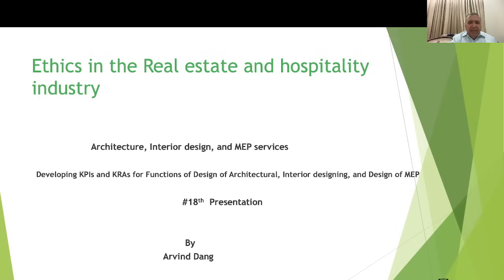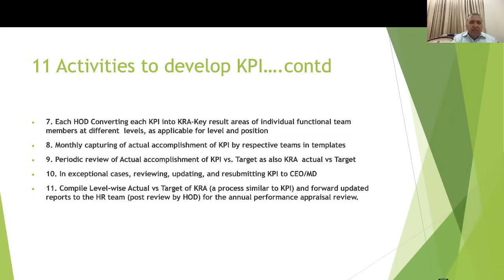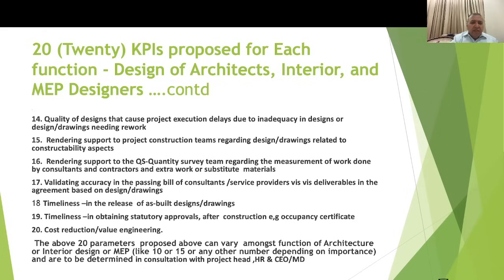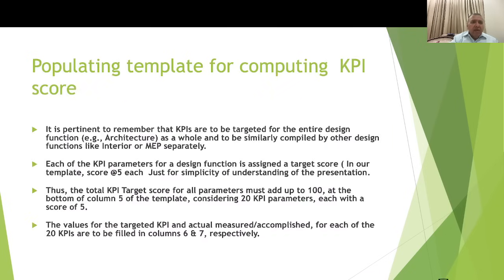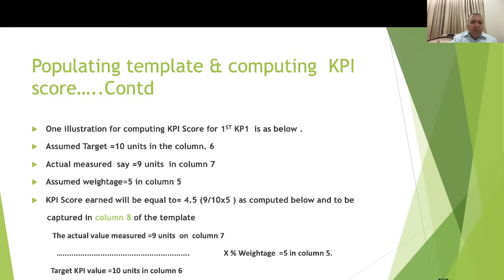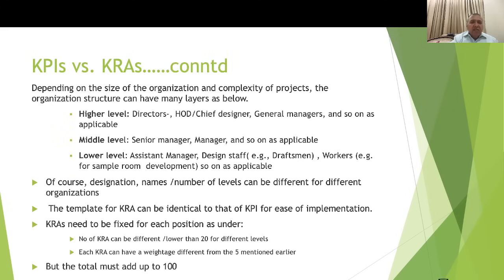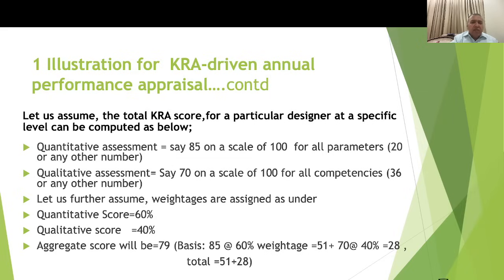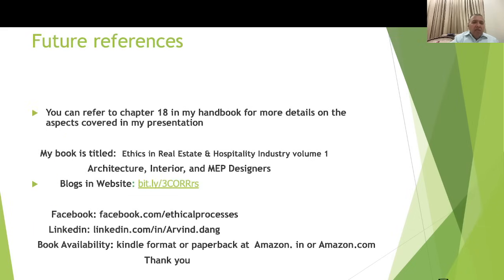Developing KPIs -for the functions of architectural design, Interior designing, and Design of MEP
This presentation covers aspects such as:
Purpose of KPI-Key Performance Indicators( KPI)
11 (eleven)Activities to develop KPI
20 (Twenty) KPIs proposed for Each function, i.e., Design of Architects, Interior, and MEP Designers
Suggested template for KPI
Populating template for computing KPI score
KPI vs. KRA (Key result areas)
1 Illustration for KRA-driven, annual performance appraisal
Activities that can adversely impact the business while targeting KPI